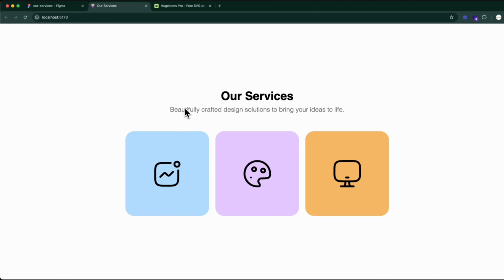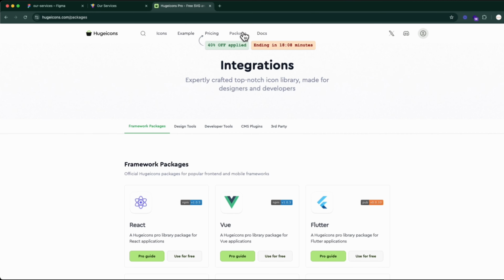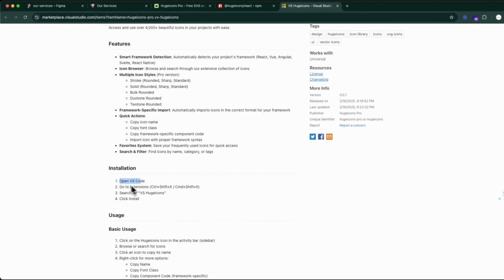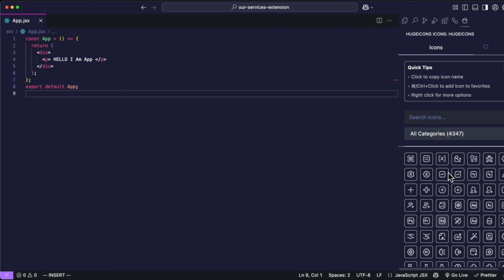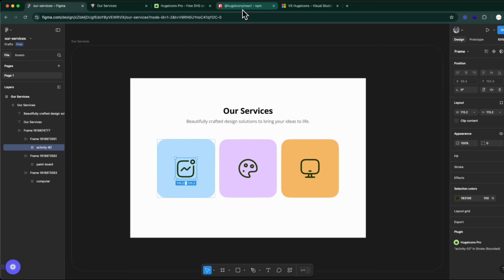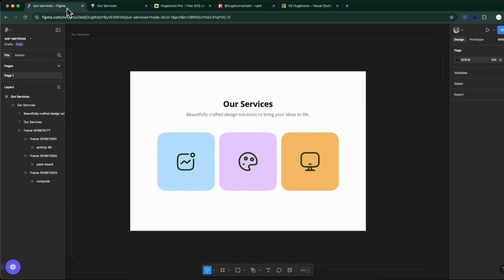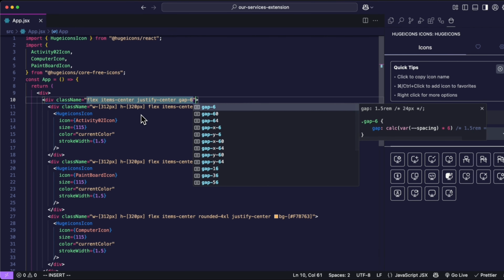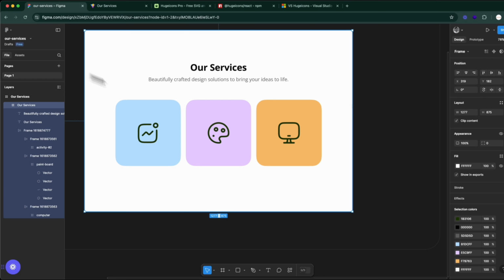How to use Hugeicons in VS Code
Learn how to use Hugeicons in React with the VS Code extension. Quick setup, clean icons, and a Figma reference to guide you. Perfect for beginners and React UI lovers.